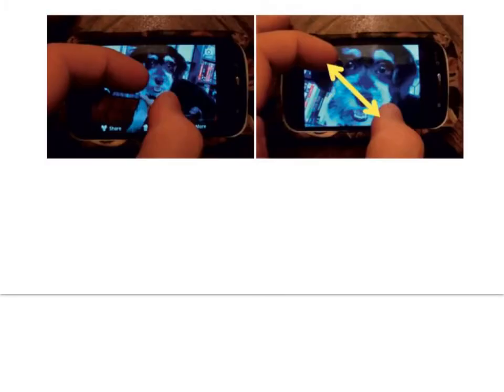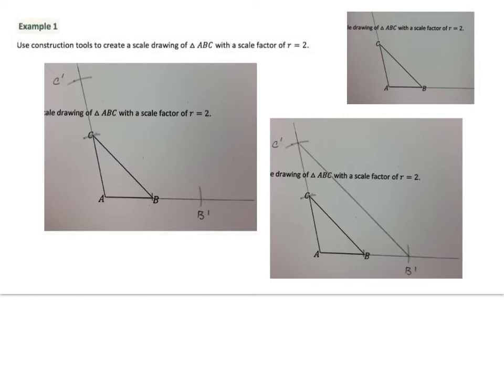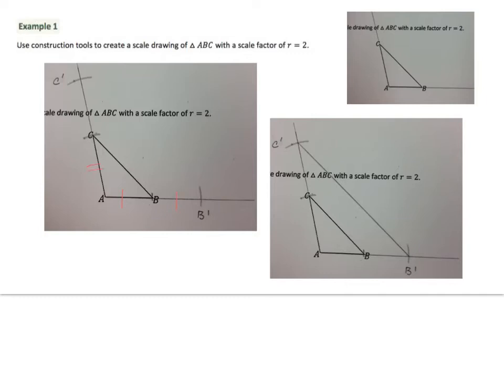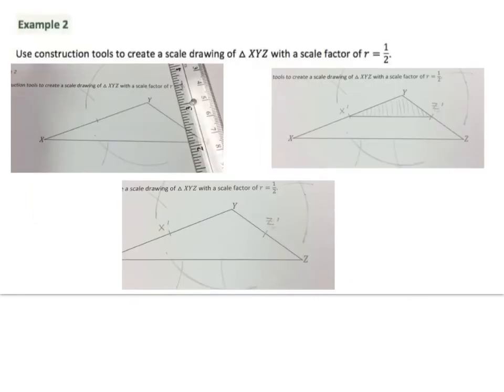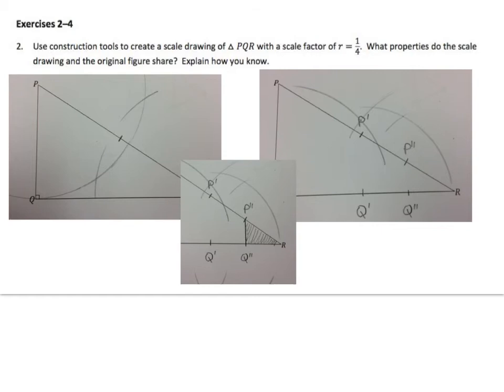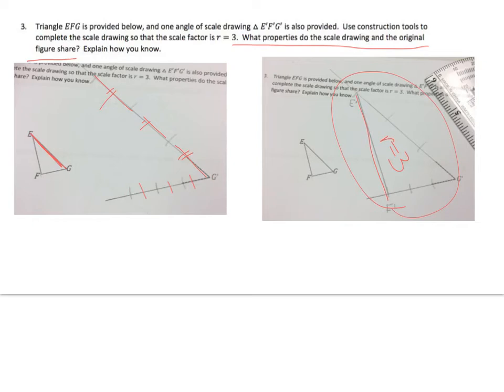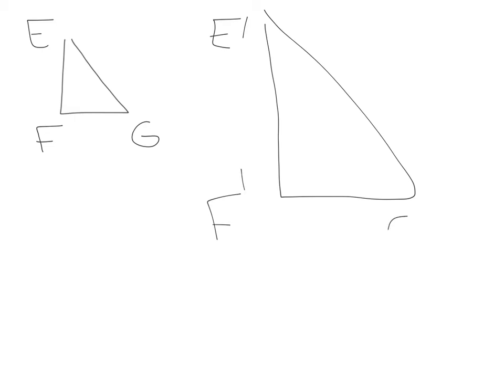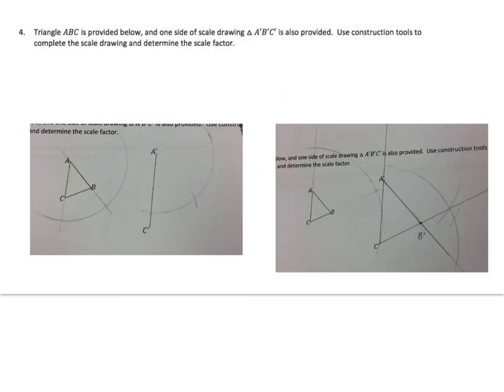Geo L1 scale drawings